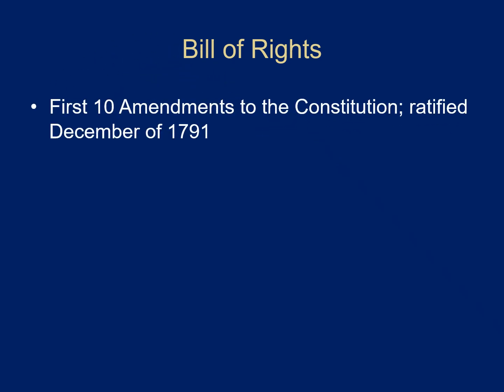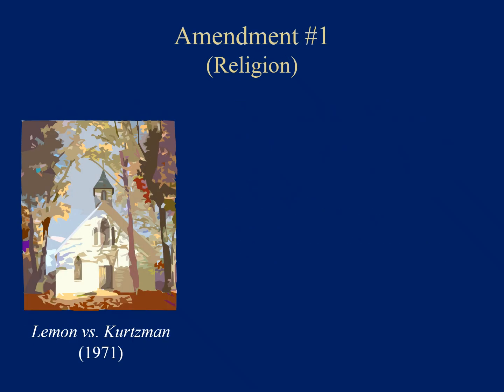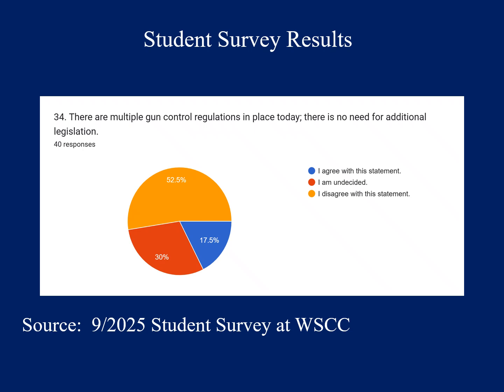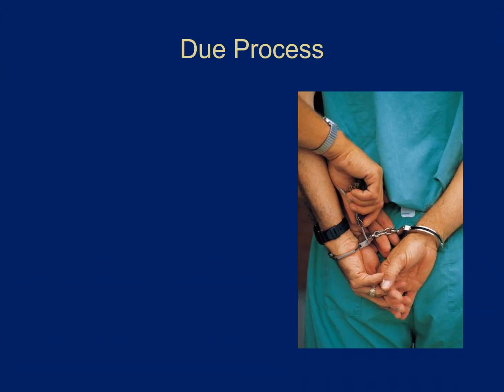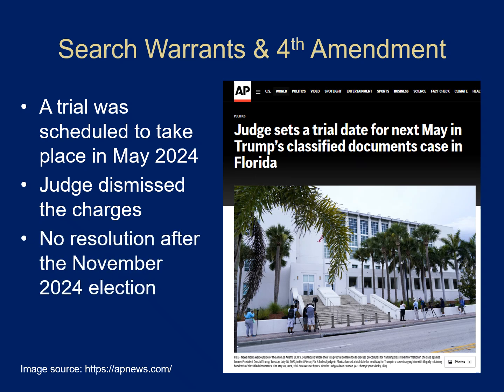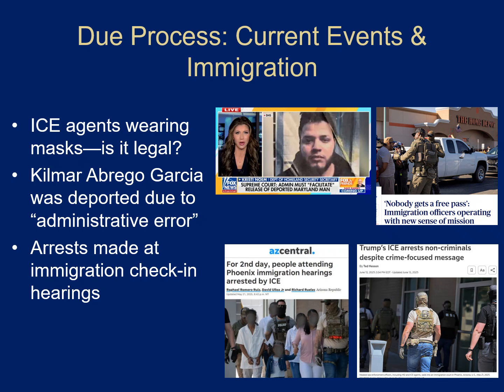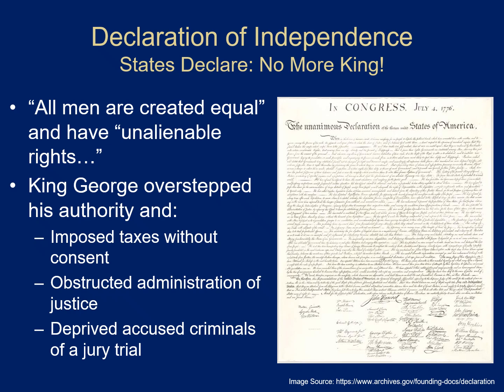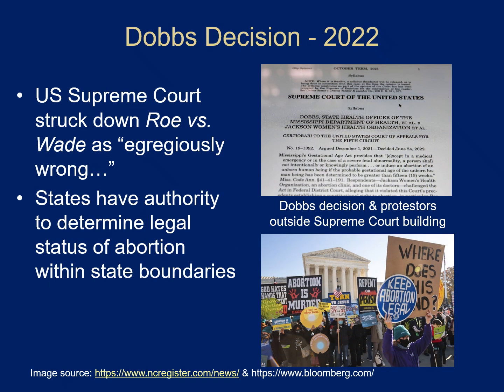Lecture03 Civil Liberties 25